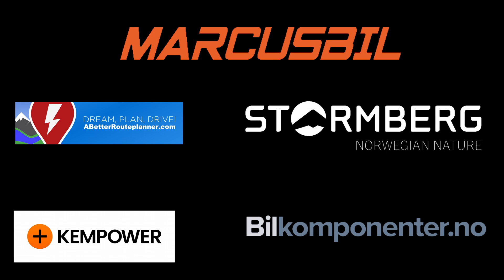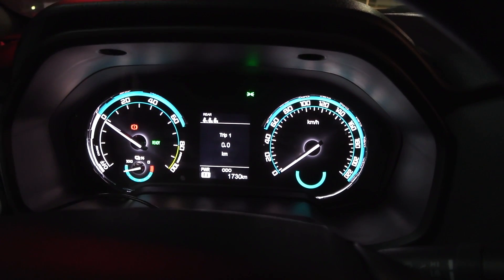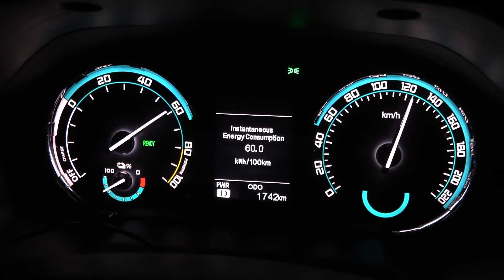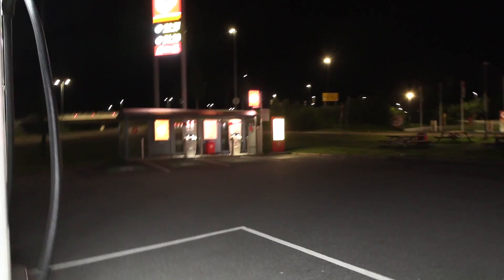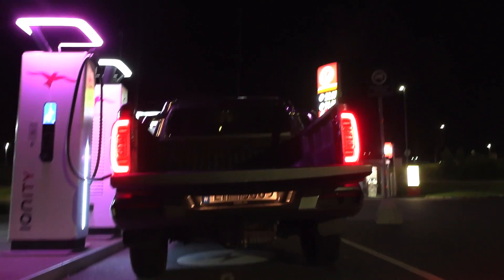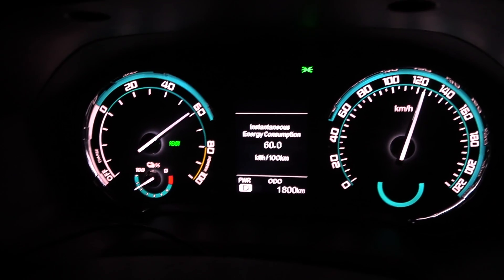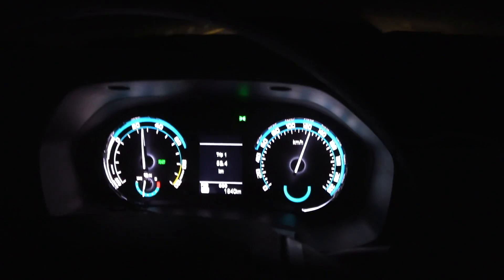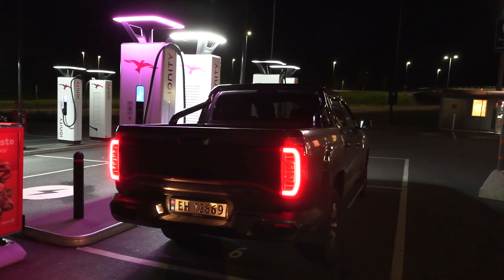Maxus eT90: Does open tailgate save energy vs closed?